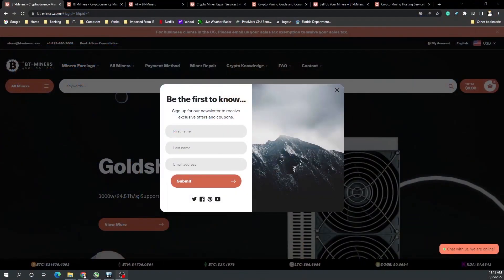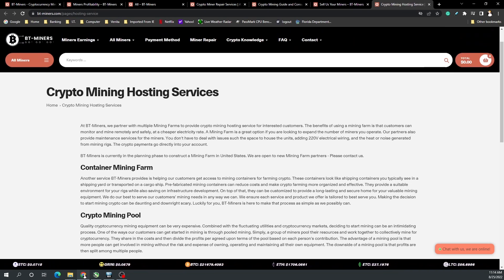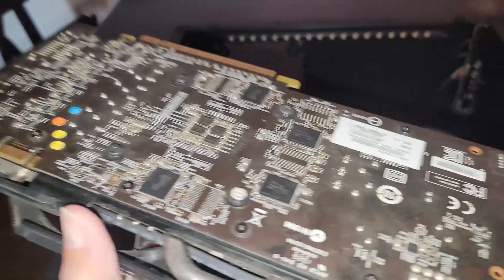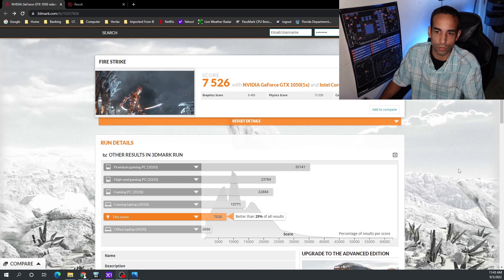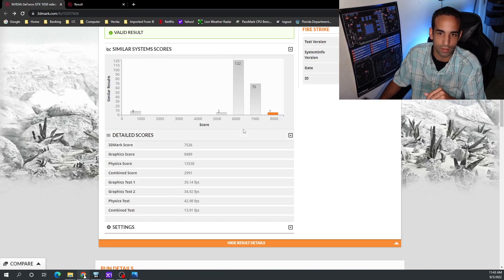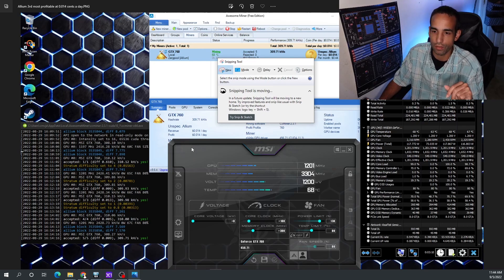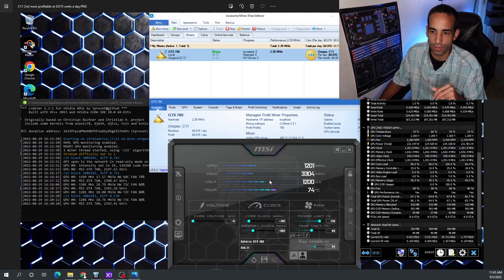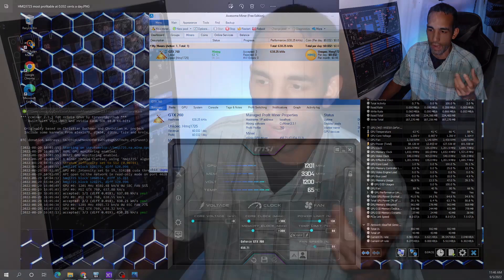GTX 760 can it mine anything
Additional Hashrate numbers for the GTX 760:

Allium;  CcMiner 2.3.1;;   309.72 kH/s
Bitcore; CcMiner 2.3.1;;   2.85 MH/s
Blake 2s; CcMiner 2.3.1;   838.30 MH/s
C11;  Z-enemy nVidia Miner 2.6.2; 10 MH/s;
C11;  CcMiner 2.3.1;10 MH/s;  2.39 MH/s
C11;  WildRig Multi Miner 0.32.1; 10 MH/s;
Decred;  CcMiner 2.3.1;   516.45 MH/s
Equihash; CcMiner 2.3.1;   290 H/s;
Groestl; CcMiner 2.3.1;31 MH/s;  6.94 MH/s
Hmq1725; CcMiner 2.3.1;13 MH/s;  629.35 kH/s
Hmq1725; WildRig Multi Miner 0.32.1; 13 MH/s;
KeccakC; CcMiner 2.3.1;;   58.31 MH/s
LBRY;  CcMiner 2.3.1;   34.16 MH/s
Lyra2REv2; CcMiner 2.3.1;   11.9 MH/s;
Lyra2REv3; CcMiner 2.3.1;;   606.85 kH/s
Lyra2z;  CcMiner 2.3.1;;   102.89 kH/s
Myriad-Groestl; CcMiner 2.3.1;   11.98 MH/s
NeoScrypt; CcMiner 2.3.1;   320 kH/s;
Nist5;  CcMiner 2.3.1;   7.12 MH/s
Phi;  CcMiner 2.3.1;;   2.51 MH/s
Phi2;  CcMiner 2.3.1;;   80.59 kH/s
Quark;  CcMiner 2.3.1;   14.7 MH/s;
Qubit;  CcMiner 2.3.1;   11.2 MH/s;
RandomX; NanoMiner 3.6.8;;  1.87 kH/s
Scrypt;  CcMiner 2.3.1;   720 kH/s;
SHA-3 (Keccak); CcMiner 2.3.1;   25.35 MH/s
Skein;  CcMiner 2.3.1;   71.61 MH/s
Skunkhash; WildRig Multi Miner 0.32.1; 15 MH/s;
Skunkhash; Z-enemy nVidia Miner 2.6.2; 15 MH/s;
Skunkhash; CcMiner 2.3.1;   1.62 MH/s
Timetravel; CcMiner 2.3.1;;   4.38 MH/s
VerusHash; NanoMiner 3.6.8;;  19.52 MH/s
X11;  CcMiner 2.3.1;   1.49 MH/s
X11Gost; CcMiner 2.3.1;   2.9 MH/s;
X13;  CcMiner 2.3.1;   4.5 MH/s;
X14;  CcMiner 2.3.1;   1.83 MH/s
X15;  CcMiner 2.3.1;   1.49 MH/s
X16r;  CcMiner 2.3.1;;   1.54 MH/s
X16s;  CcMiner 2.3.1;;   1.43 MH/s
X17;  Z-enemy nVidia Miner 2.6.2; 3.2 MH/s;
X17;  CcMiner 2.3.1;   1.43 MH/s
X17;  WildRig Multi Miner 0.32.1; 3.2 MH/s;